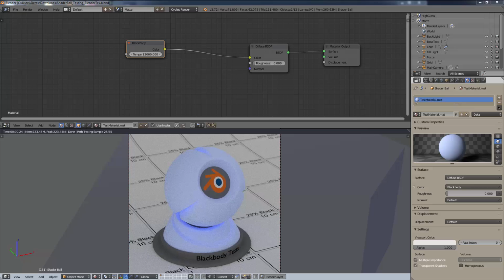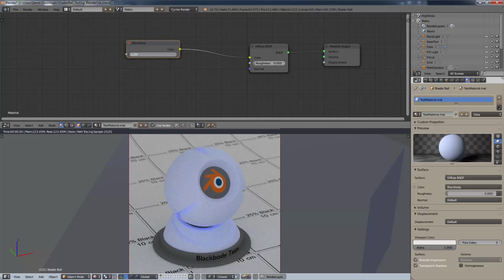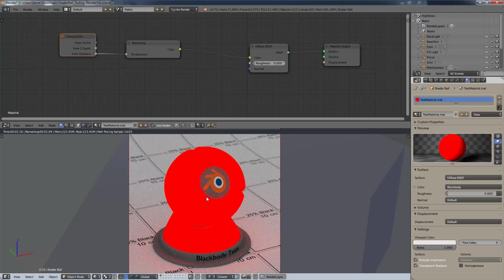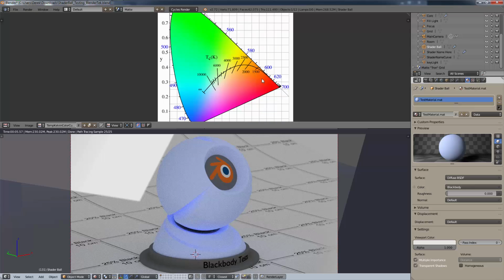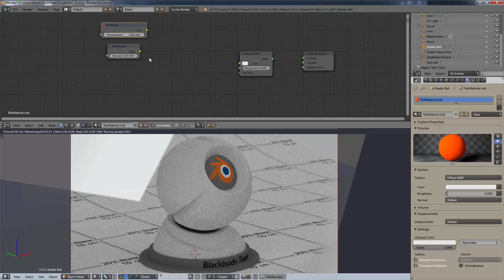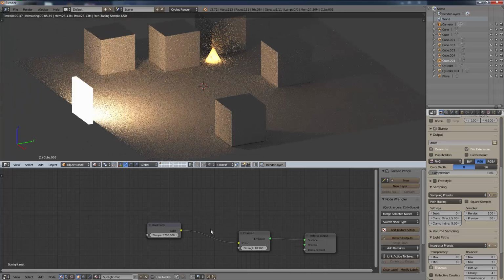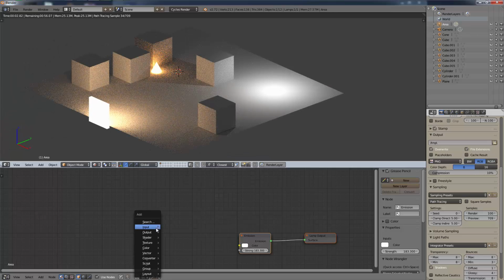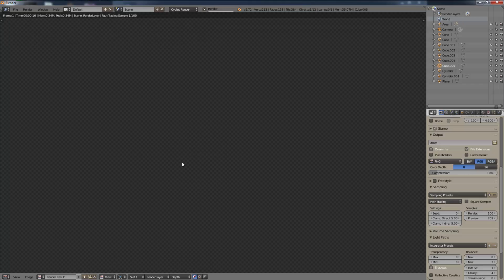Howto use the BlackBody Node to make More Realistic Lighting in your Blender Scene - 2 73 beta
A little known node: the blackbody node. Allows for emissive light on nearly any mesh, object, or lamp in Blender measured in color temperature K(elvin). I show you how to light a scene realistically with this "non-emission emissive" node. High reccomended to play around with blackbodys in any nature scenes or direct interior scenes. Little use for character modelling or hardbody models (vehicles etc although headlights is a good example... 7500k for a nice blue halogen headlight)
If you want a hard-copy of this video for your computer, comment or email and someone will upload it to our server with a link for downloading!

If you disliked it: don't just leave or thumbs down, instead post a comment telling us what we can improve in the videos, we strive from community input.